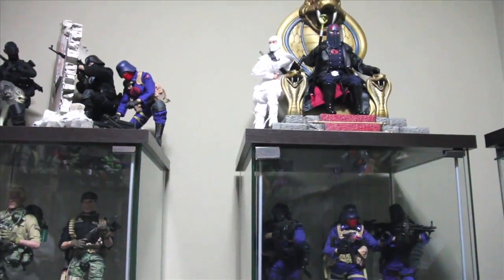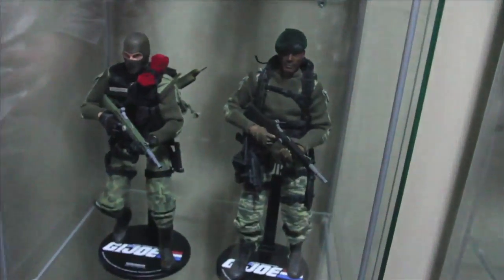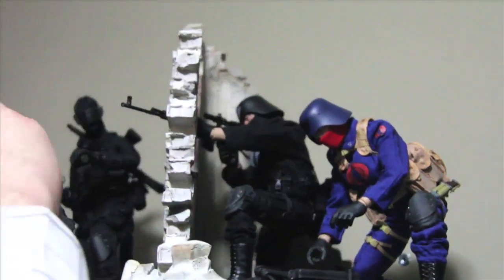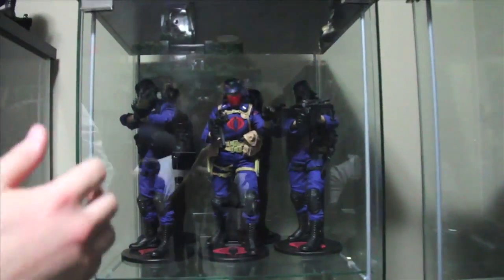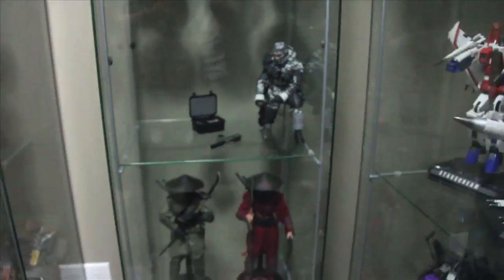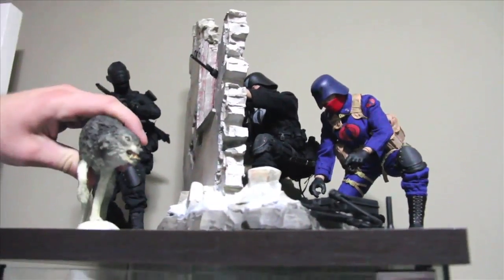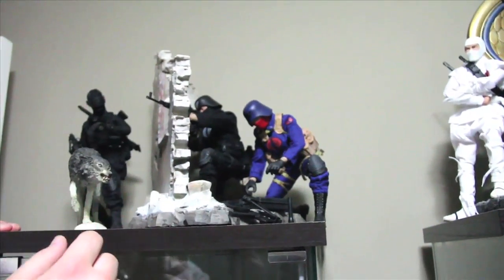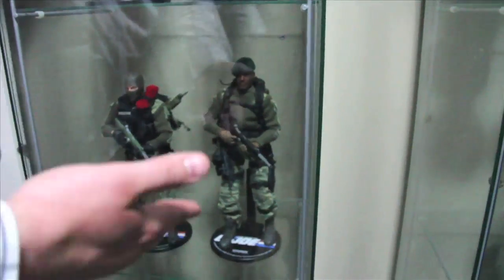CS: He-Man Prime Part 5 of 6 - GI Joe Collection